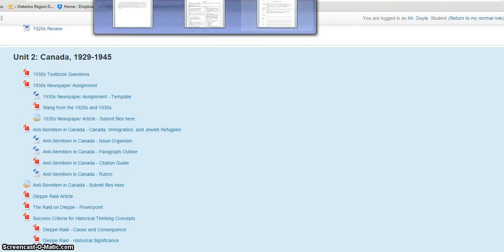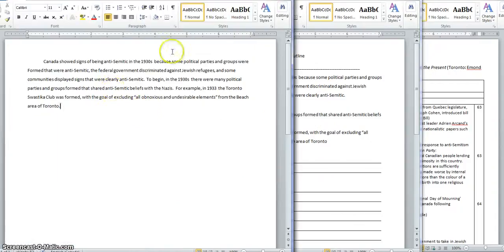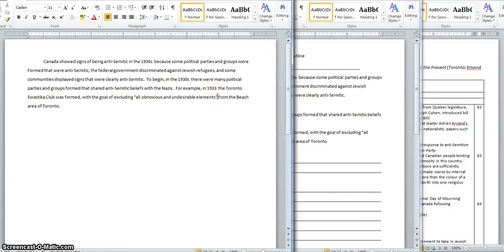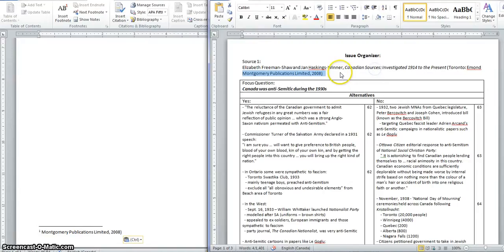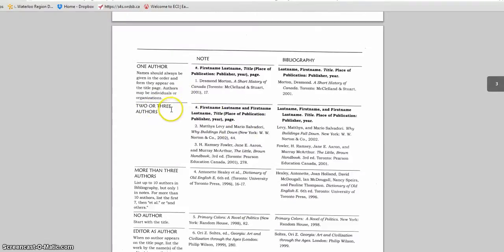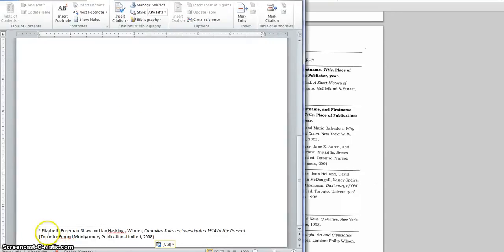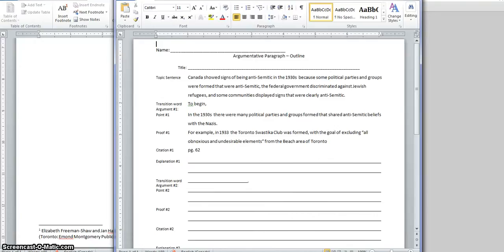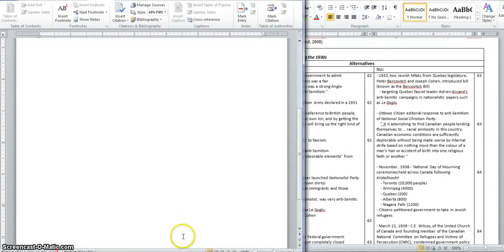How to Insert Citations, Part 2